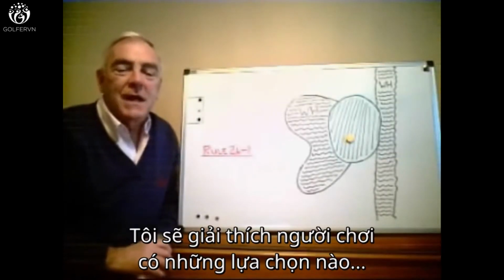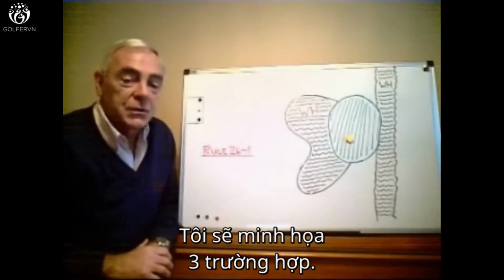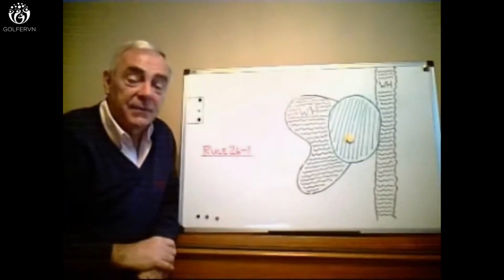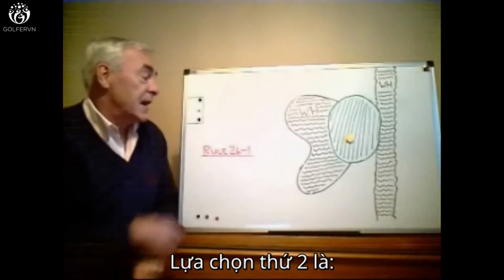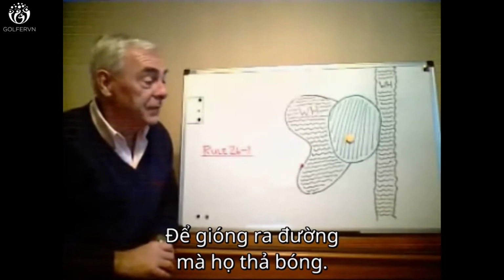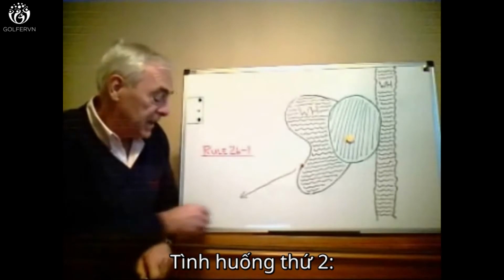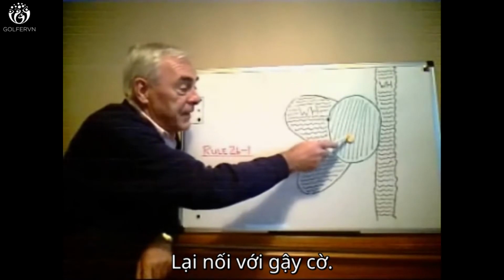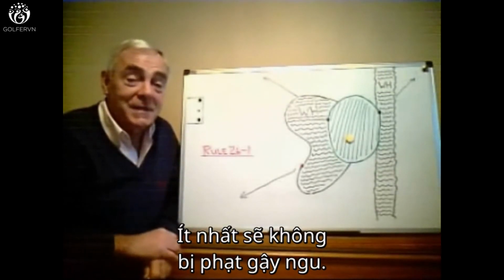Cứu bóng bẫy nước theo luật 26 | Golfervn.com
Một video hướng dẫn và minh họa vô cùng dễ hiểu, chi tiết về những lựa chọn cứu bóng khi rơi vào bẫy nước theo Luật 26.
Nguồn: Barry Rhodes.
Xin chào các bạn - Đây là kênh Youtube chính thức của Golfervn.com.
Hãy bấm “Đăng ký” để xem các hướng dẫn chơi Golf chuyên nghiệp hơn
Hãy “Bình luận” dưới đây để Golfervn.com biết bạn cần trợ giúp gì hoặc bạn muốn xem Video nào tiếp theo.